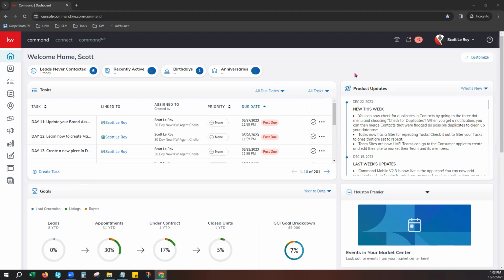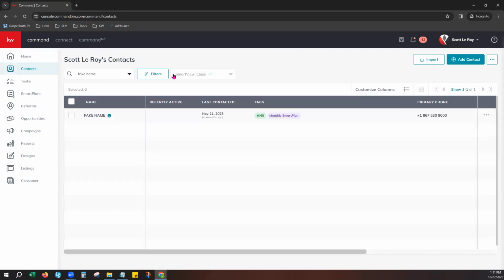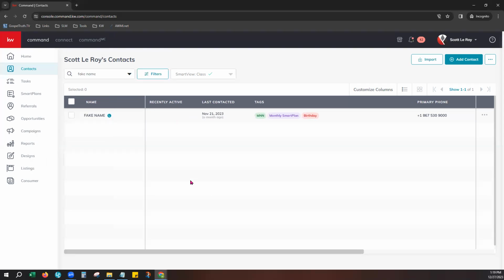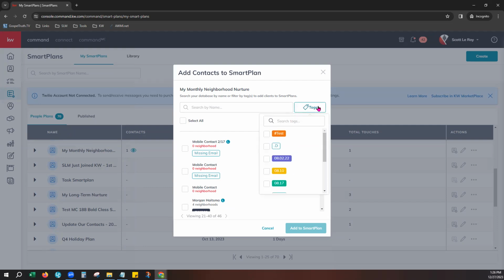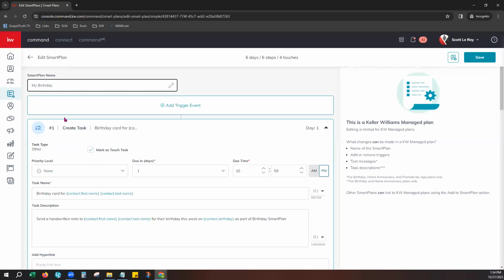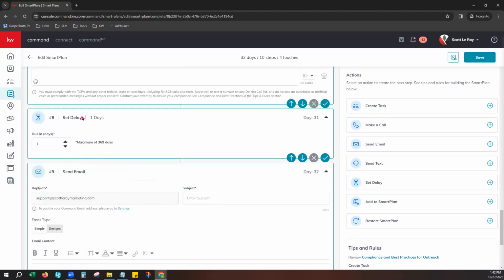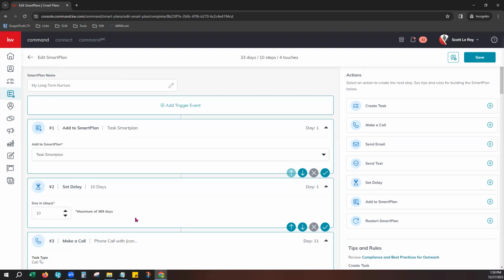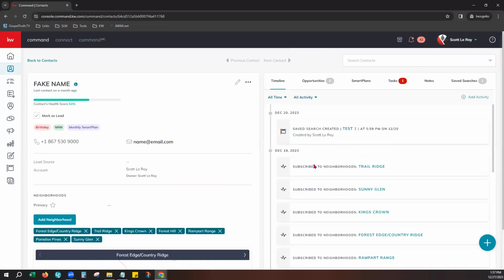SmartPlans Overview 12/27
This one hour class will cover the SmartPlans platform! Learn how to set up drip campaigns, and automate your marketing. SmartPlans will allow you to mass Email, mass text, and set up Phone and general tasks with the click of a button.